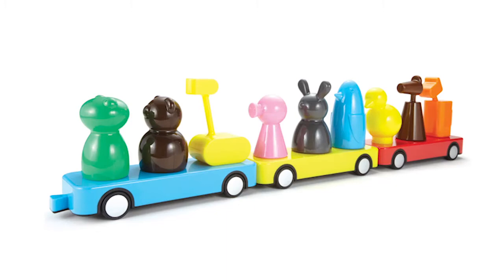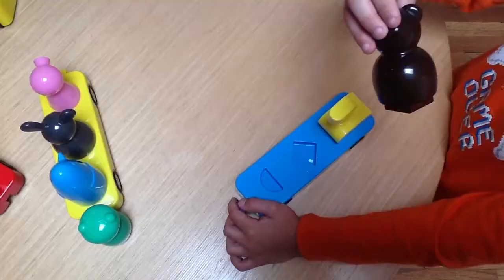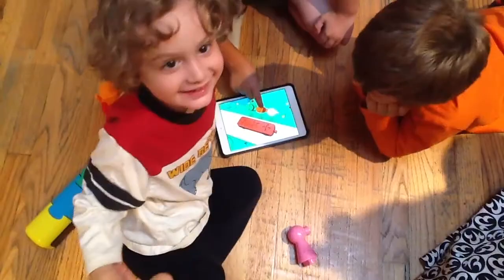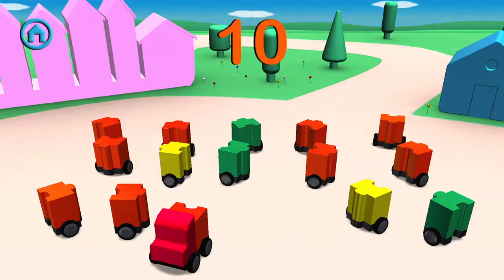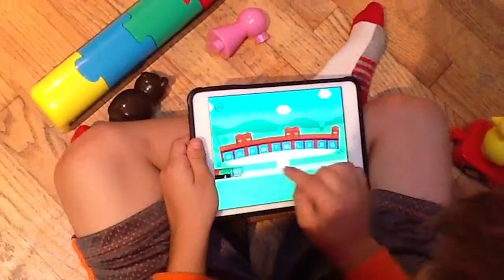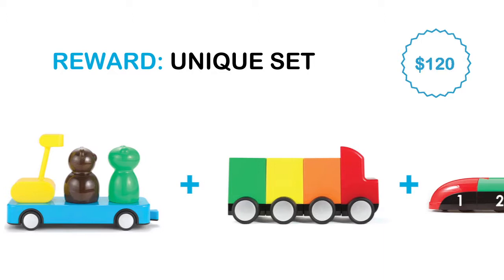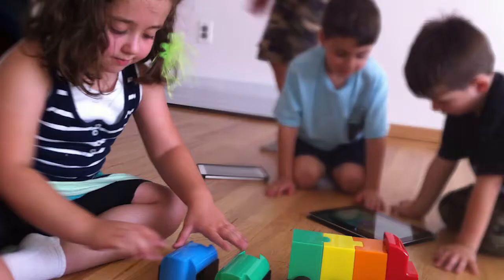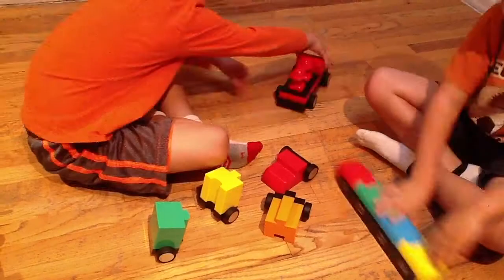NICKSTER: Let's Make Learning Fun!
Nickster:
"Play to Learn" A new collection of Educational Toys & App for Kids: nickstertoys.com

Nickster toys and app combine physical and digital play to inspire young children ages 1+ to learn, imagine and create. We all know children love to play, but many people don't realize how much play helps children develop both cognitively and socially with other children. Nickster Toys are based on "constructive play" that helps children develop cognitive functions such as working memory, organization, sequencing, logic, focus, and planning.

Our first collection is comprised of six toys: three Wagonimals™, Puzzle Truck™, Fire Fighters Truck and Sequence Train™, all on Kickstarter. We believe kids and parents will love Nickster!

We are thrilled about our launch and can't wait to share this new, wonderful experience with you, your children and their friends. A big thank you for checking us out and for all your support. Let's make learning fun!